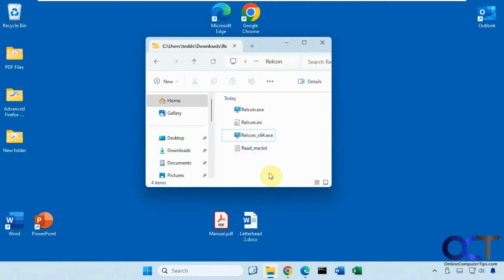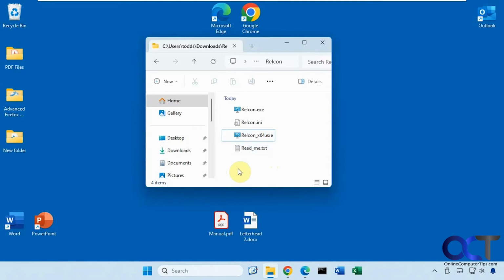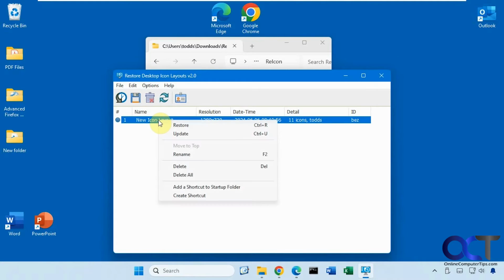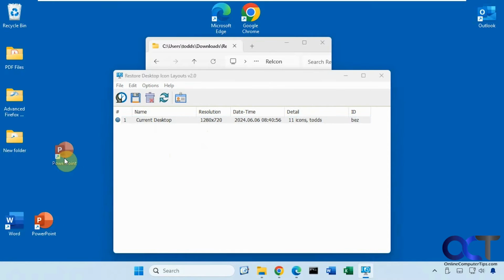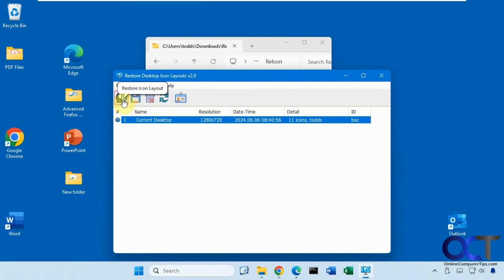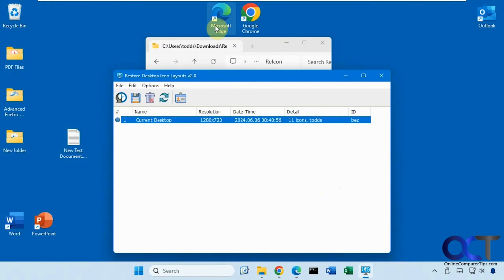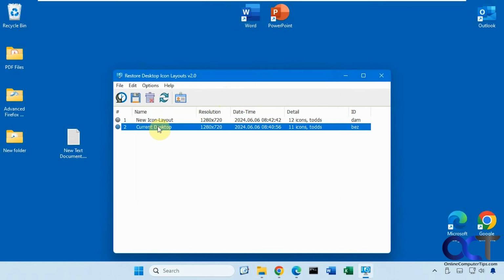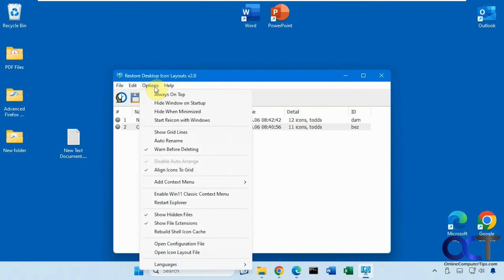How to Save and Restore Multiple Desktop Icon Layouts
If you have your desktop icons organized in specific way and then do something like change your screen resolution or your computer crashes, you might find that your icon layout will get changed and you will be stuck trying to rearrange them to the way they used to be. Fortunately, there is a free app you can use to save your current desktop icon layout and even save multiple layouts in case you want to switch back and forth between them.

Here is a link to the ReIcon software.

Here are a couple other apps you can use to backup and restore your desktop icon settings.